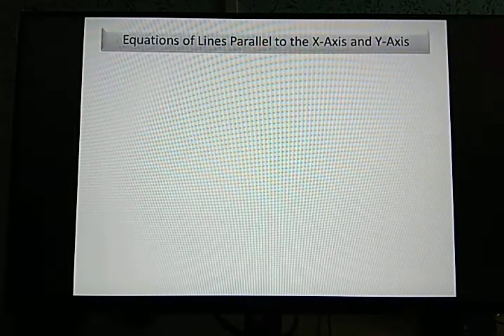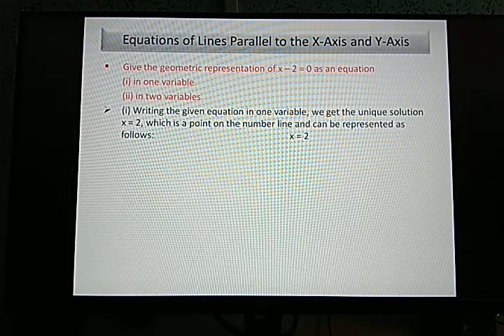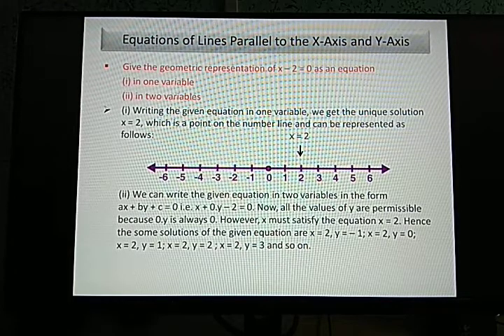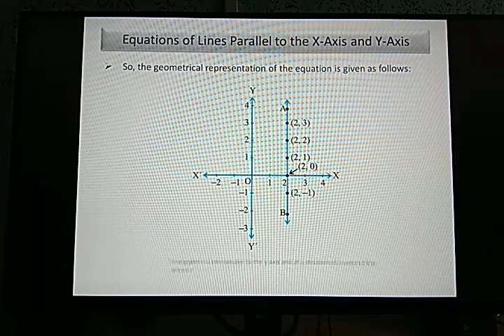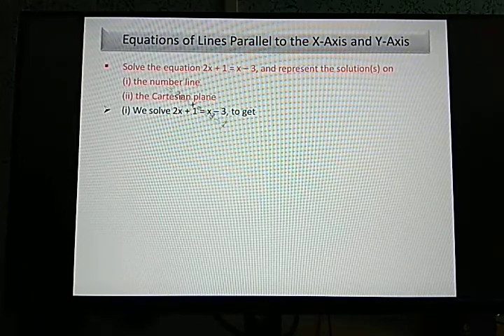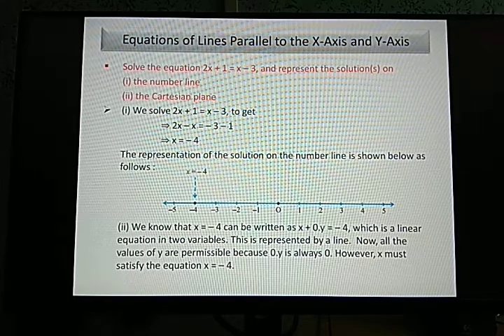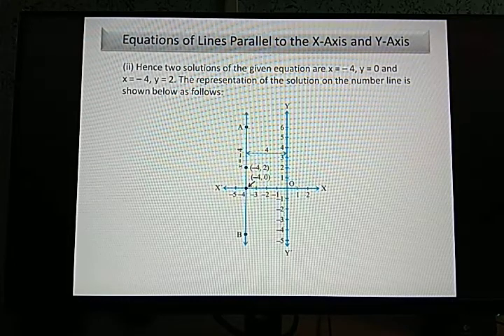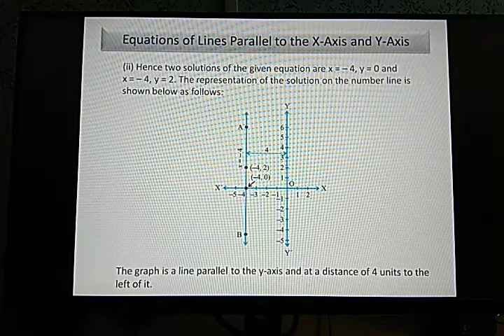Equations of Lines Parallel to the X-Axis and Y-Axis | Class IX (Mathematics)